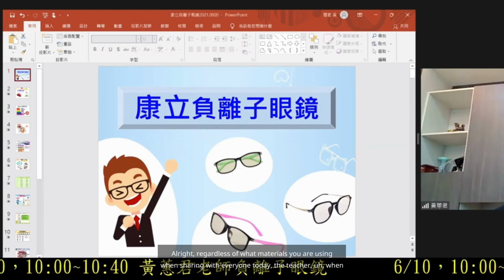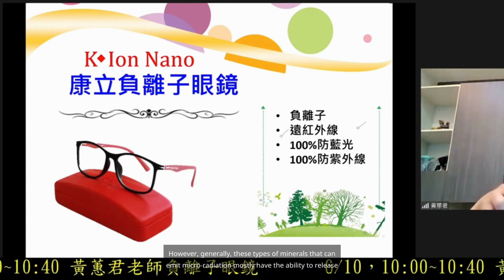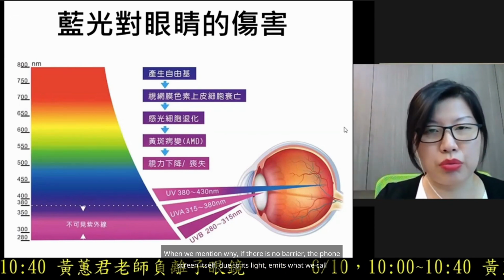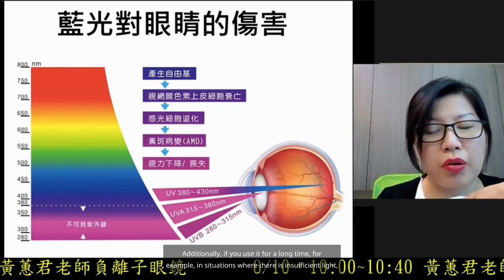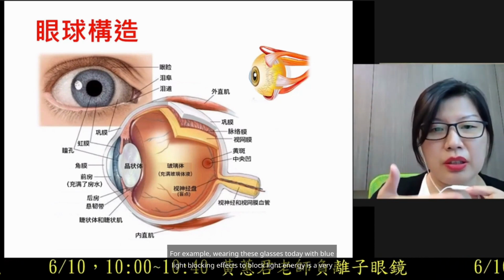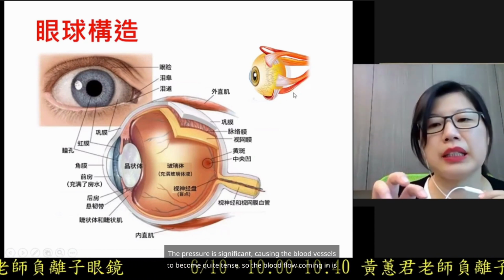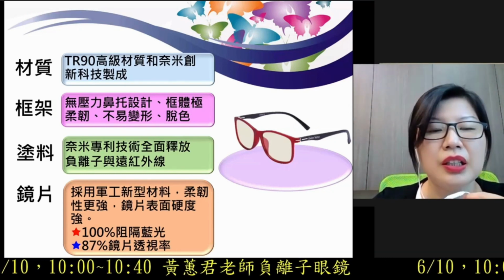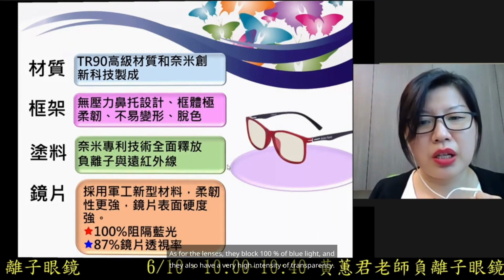英文版-黃惠君老師 負離子眼鏡PART1